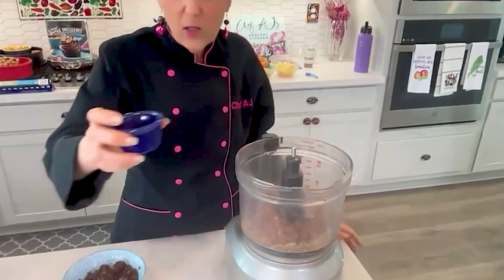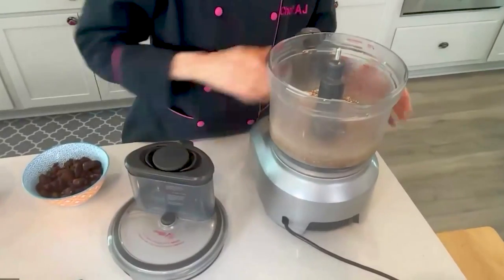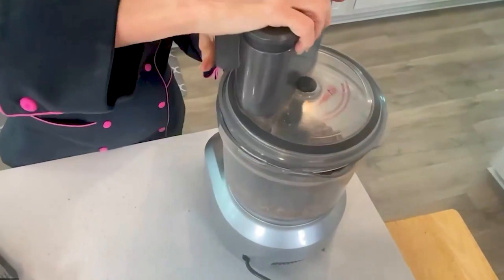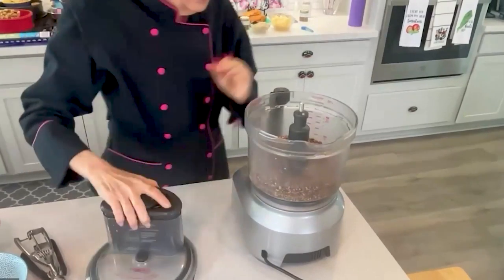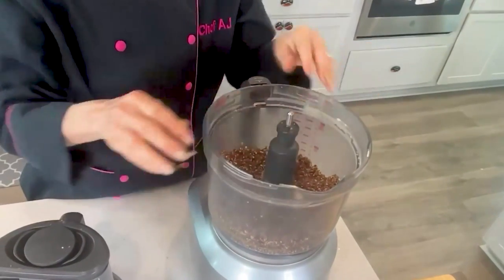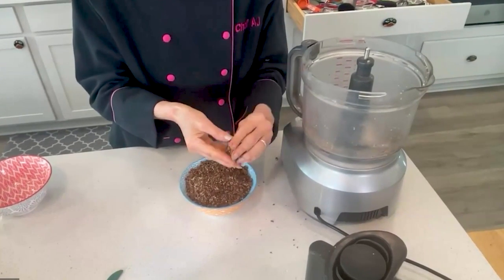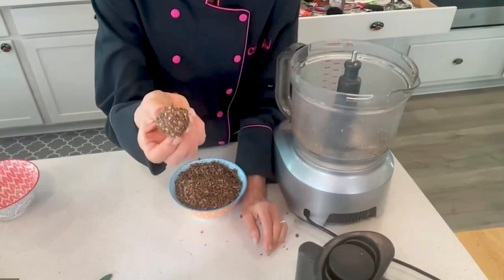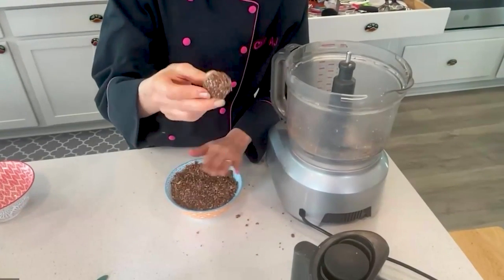Sweet Vegan Snacks with no added sugar - Cinnamon Vanilla Bliss Balls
Transforming your health is more fun with friends!
Join Chef AJ’s Exclusive Plant-Based Community.
Become part of the inner circle and start simplifying plant-based living - with easy recipes and expert health guidance.

These Cinnamon Vanilla Bliss Balls are a quick and healthy treat, packed with almonds, dates, cinnamon, and vanilla bean powder for a warm, melt-in-your-mouth flavor. Perfect for on-the-go snacking or as a sweet, guilt-free dessert!

CHEF'S TIPS

😋 These bliss balls are delicious with cashews if you don’t have almonds on hand. Feel free to experiment!

⭐️ Add a handful of unsweetened shredded coconut to the mixture for a bit more chewiness and flavor.

🧑🏼‍🍳 These bliss balls make a wonderful homemade gift. Pack them in a small box or jar with decorative papers for a thoughtful treat!

🎉 Sweet Indulgence is Here! 🎉
Get ready to satisfy your sweet tooth with guilt-free, vegan dessert recipes from my newly released book, Sweet Indulgence!

Treat yourself to some delicious, healthy indulgence! 😋